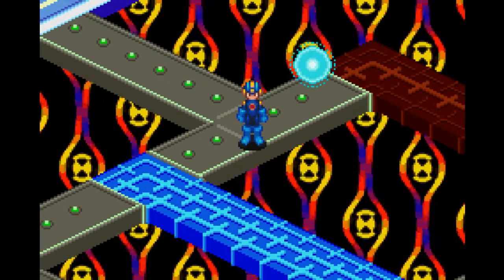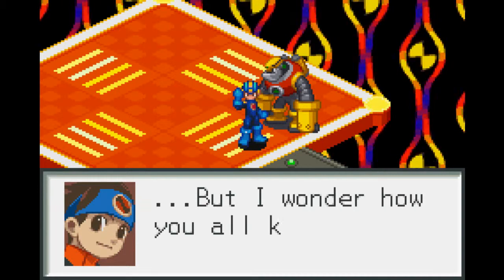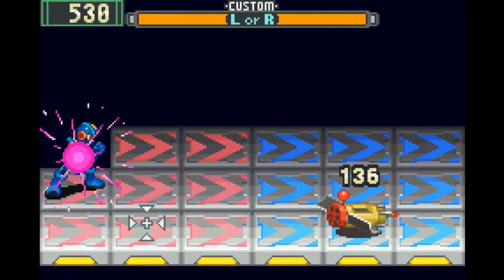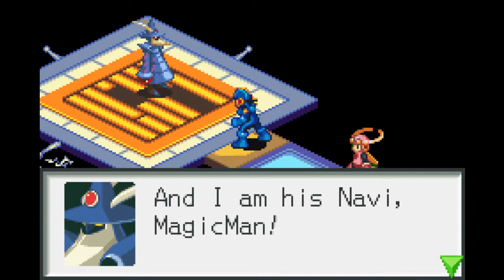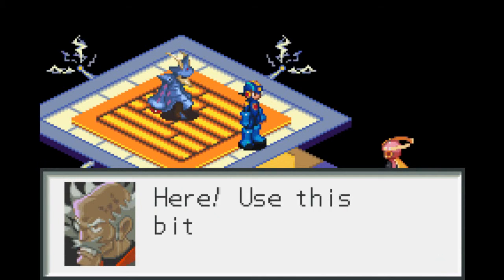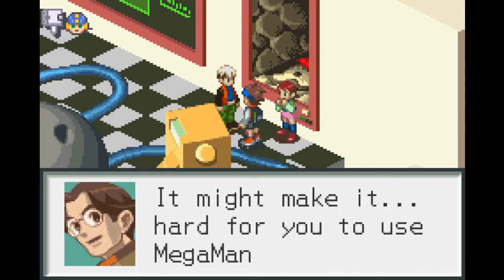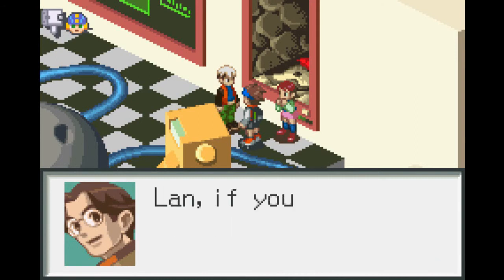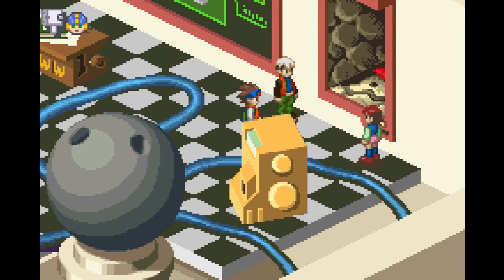Let's Play Megaman Battle Network- Ep.18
Episode 18: MagicMAAAAAAAN

And that may be the only Adventure Time reference I EVER make. He isn't THAT hard of a boss. Though, like Colorman, he can kill you AFTER the battle ends through his viruses. Watch out for that. Also, a LOTTA plot in this one, so be ready.